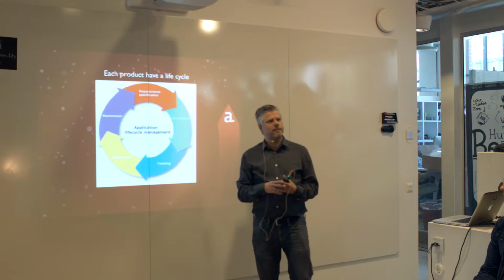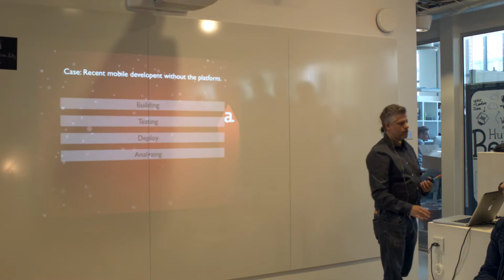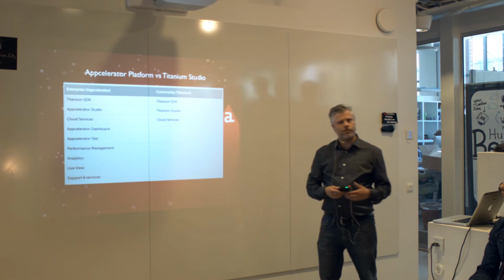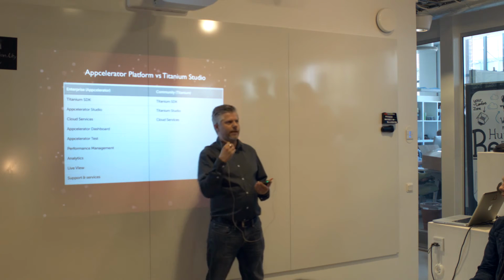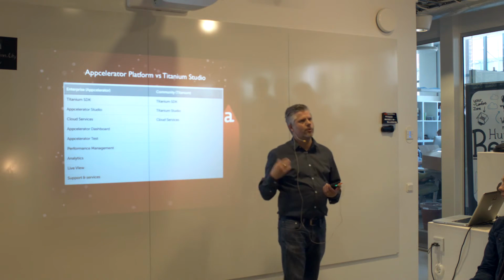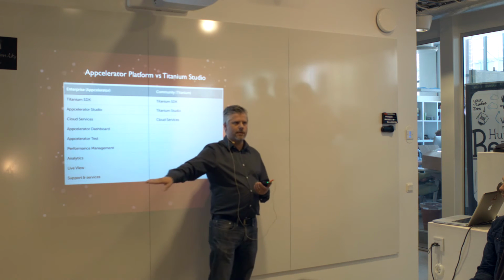Why a mobile platform? - Jörgen Buder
This event will be all about the new platform. We will go through a lot of its features, including the new all new Arrow API Builder. You will also learn how to get started, migrate your existing apps and what the limitations of the various plans are.